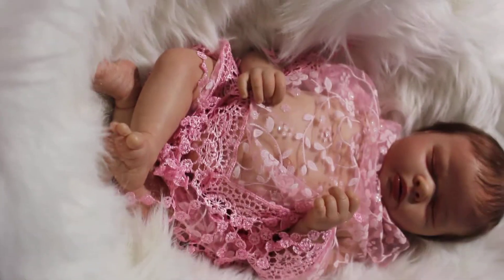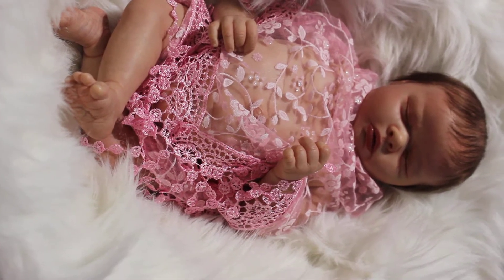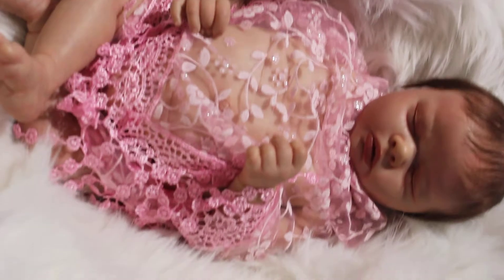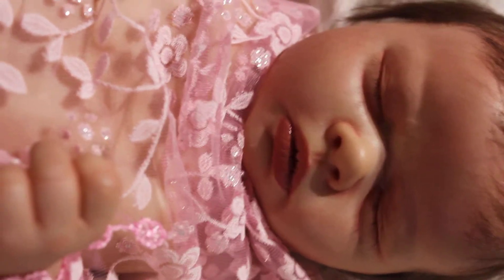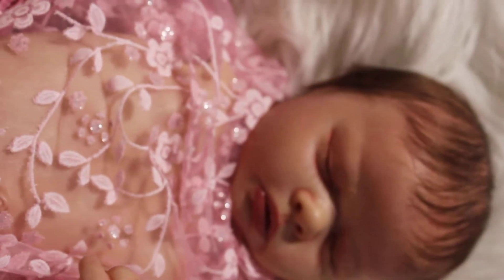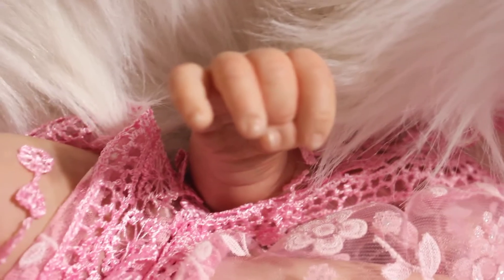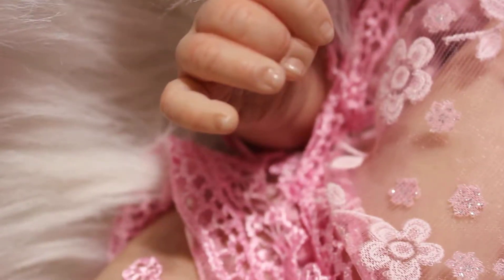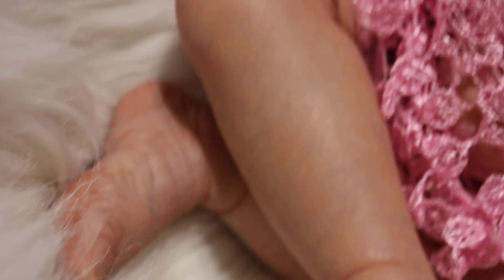Reborn Baby Born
Welcome brand new reborn baby Ana!